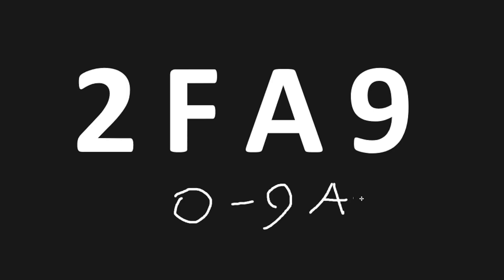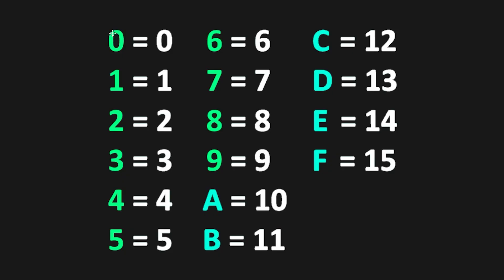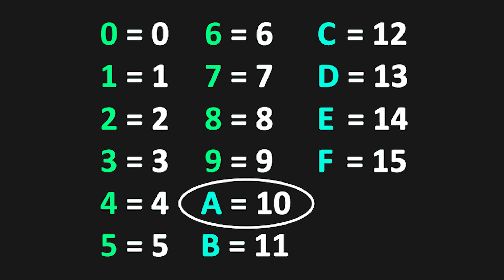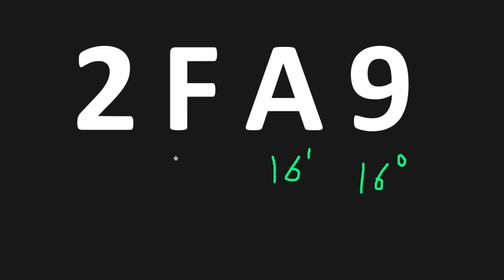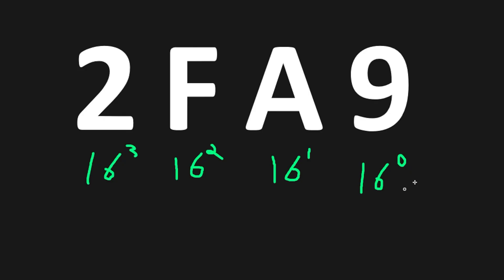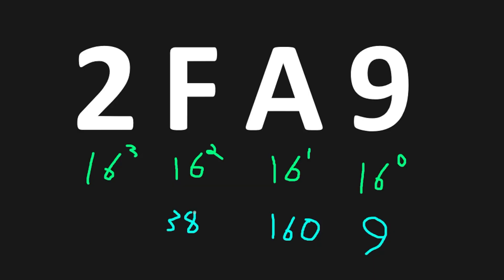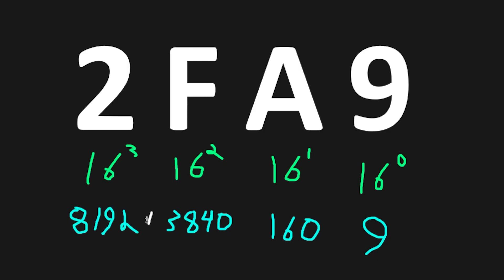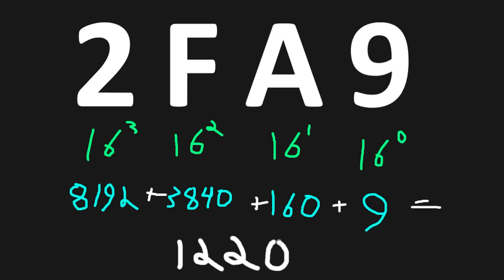Learn hexadecimal in 0x7A seconds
Hexadecimal is a concise way to represent binary data. It's used in memory addresses, color codes, MAC addresses, and UUIDs.